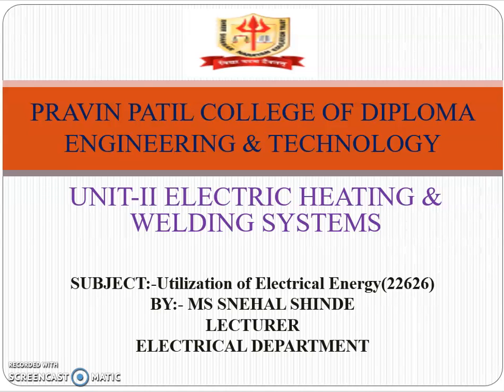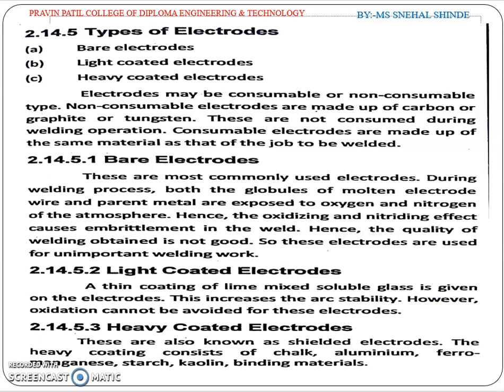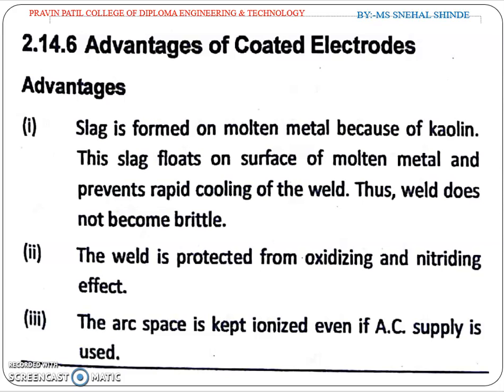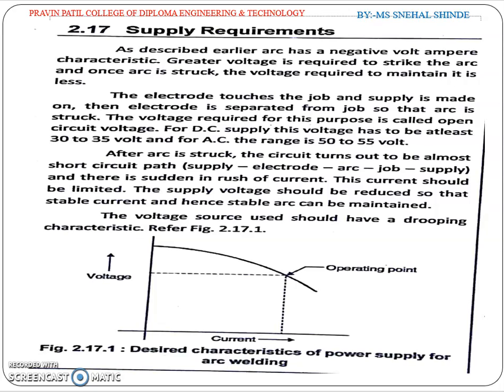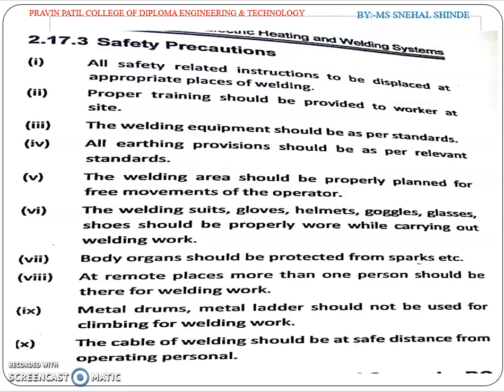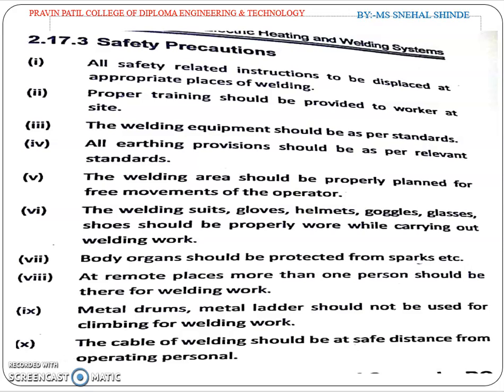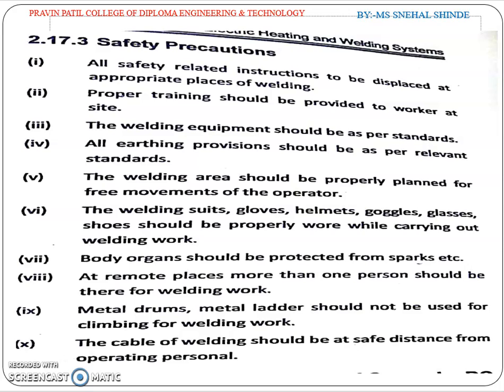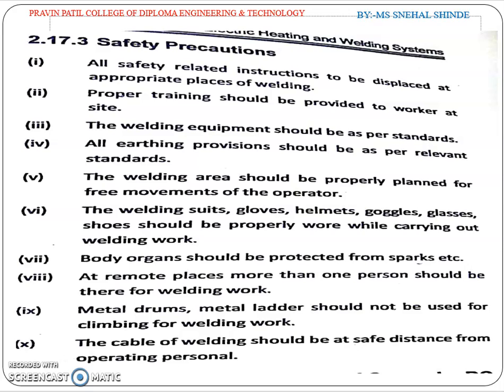UEE22626 EE6I CHP 2 LEC 11